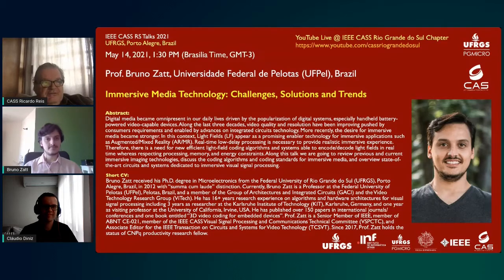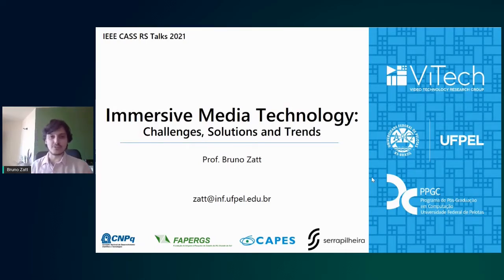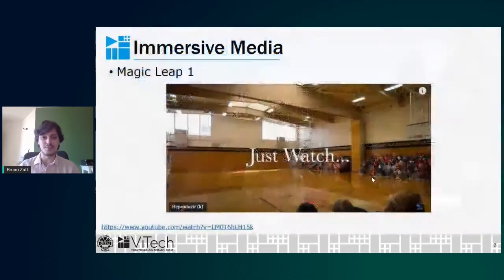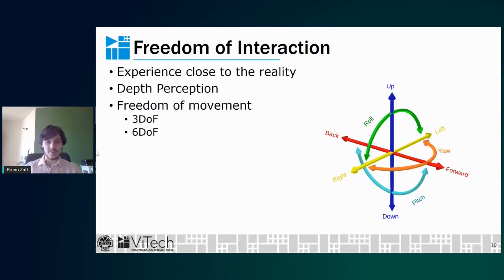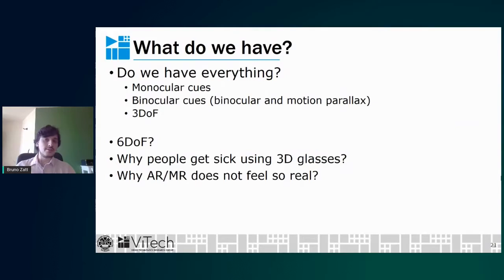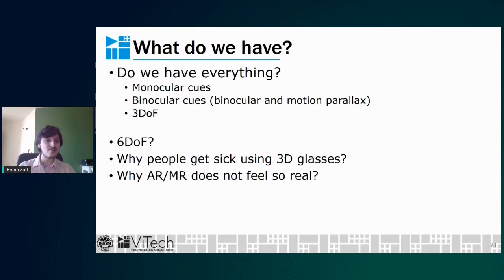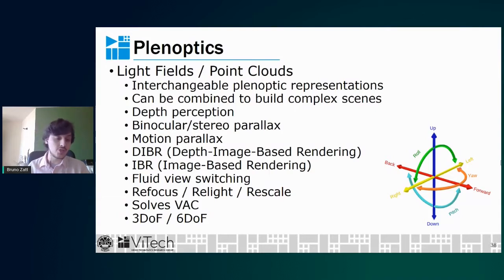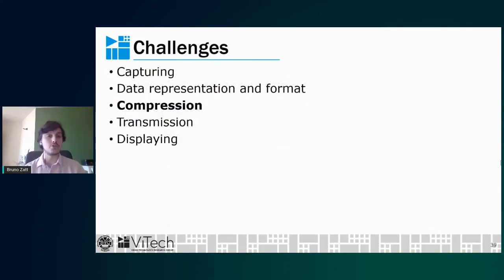CASS Talks 2021 - Bruno Zatt, UFPel, Brazil - May 14, 2021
CASS Talks 2021 - May 14, 2021
Immersive Media Technology: Challenges, Solutions and Trends
Bruno Zatt
Federal University of Pelotas, Brazil

Abstract:

Digital media became omnipresent in our daily lives driven by the popularization of digital systems, especially handheld battery-powered video-capable devices. Along the last three decades, video quality and resolution have been improving pushed by consumers requirements and enabled by advances on integrated circuits technology. More recently, the desire for immersive media became stronger. In this context, Light Fields (LF) appear as a promising enabler technology for immersive applications such as Augmented/Mixed Reality (AR/MR). Real-time low-delay processing is necessary to provide realistic immersive experience. Therefore, there is a need for new efficient light-field coding algorithms and systems able to encode/decode light fields in real time whereas respecting processing, memory, and energy constraints. Along this talk we are going to review previous and current immersive imaging technologies, discuss the coding algorithms and coding standards for immersive media, and overview state-of-the-art circuits and systems dedicated to immersive visual signal processing.

Short CV:

Bruno Zatt received his Ph.D. degree in Microelectronics from the Federal University of Rio Grande do Sul (UFRGS), Porto Alegre, Brazil, in 2012 with “summa cum laude” distinction. Currently, Bruno Zatt is a Professor at the Federal University of Pelotas (UFPel), Pelotas, Brazil, and a member of the Group of Architectures and Integrated Circuits (GACI) and the Video Technology Research Group (ViTech). He has 16+ years research experience on algorithms and hardware architectures for visual signal processing including 3 years as researcher at the Karlsruhe Institute of Technology (KIT), Karlsruhe, Germany, and one year as visiting professor at the University of California, Irvine, USA. He has published over 150 papers in international journals/conferences and one book entitled “3D video coding for embedded devices”. Prof. Zatt is a Senior Member of IEEE, member of ABNT CE-021, member of the IEEE CASS Visual Signal Processing and Communications Technical Committee (VSPCTC), and Associate Editor for the IEEE Transaction on Circuits and Systems for Video Technology (TCSVT). Since 2017, Prof. Zatt holds the status of CNPq productivity research fellow.